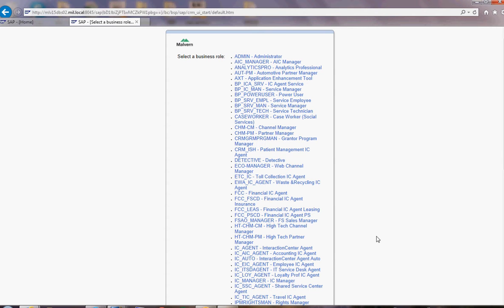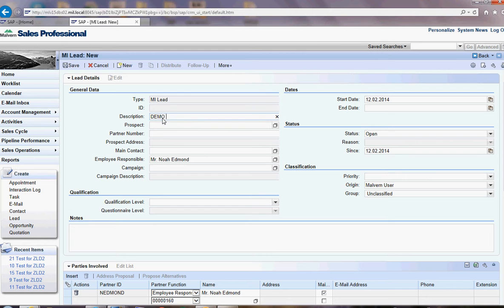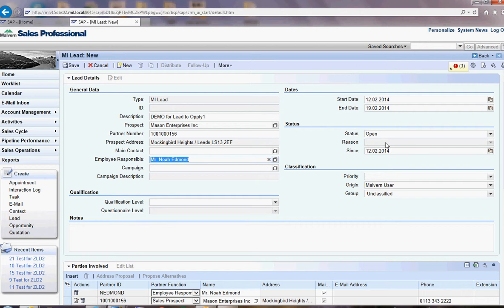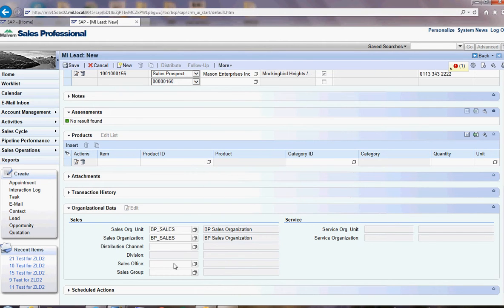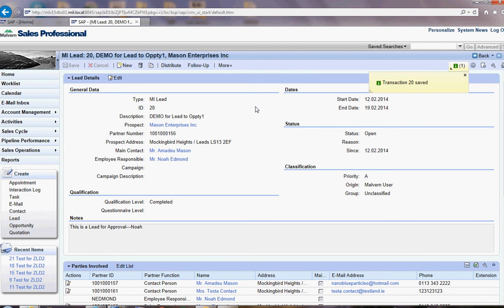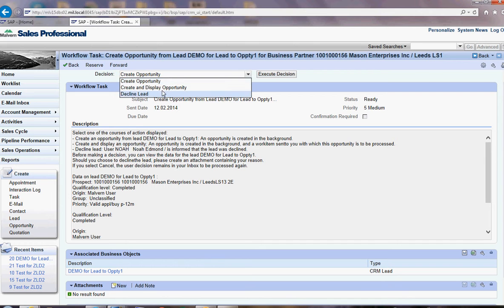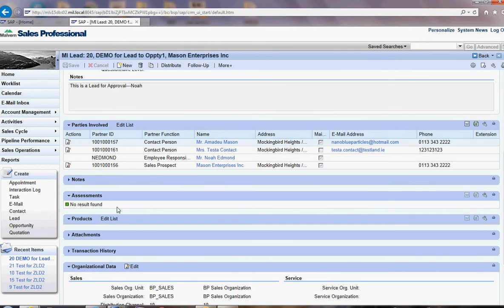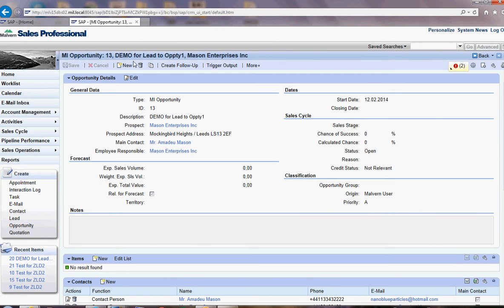Lead to Oppty Demo Using Workflows:-Malvern Instruments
This is a private Video, Shows the creation of an Opportunity from a Lead using the standard CRM Workflow in Web UI.